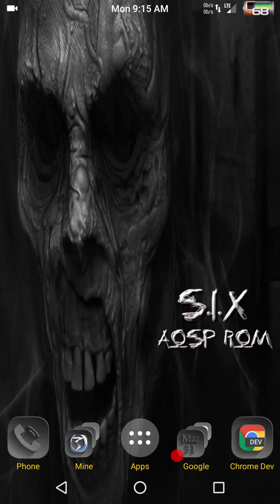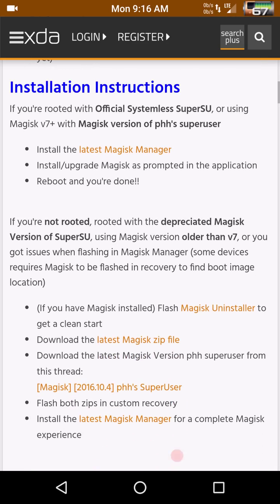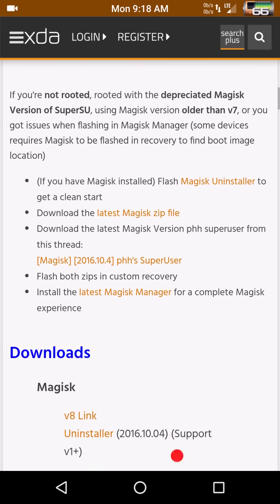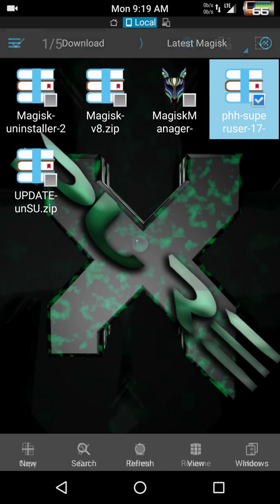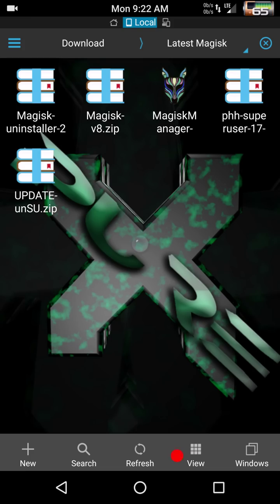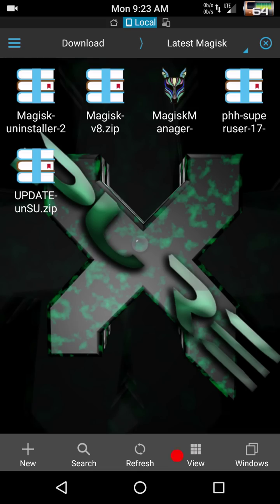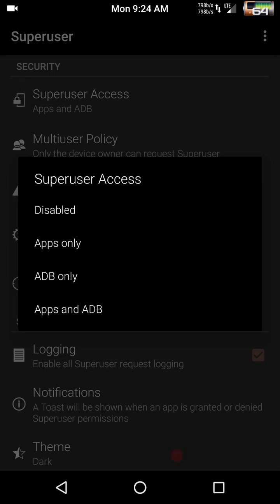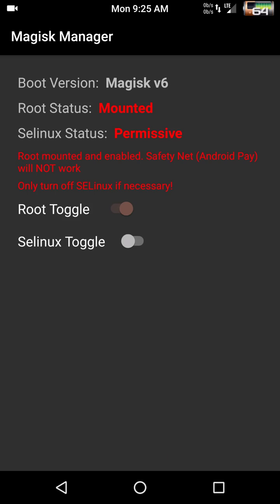Magisk Root by "topjohnwu", What To Install And How To Use It.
This video is an instructional video on Magisk root by "topjohnwu"  and Magisk Manager. I show the zip files you need to install/flash in TWRP, and then how to enable and then use this awesome systemless root method.
Here is a link to the XDA thread for al the download links and all the information on Magisk

Here is the PlayStore link for Phh's Superuser apk

Here is the link to the specific "superuser 17 zip' that I use. You don't have to use this one and can use the most up to date superuser phhs zip if you want but here is the one that I use

Here is a link to my Google Plus community for rom reviews and other awesome links